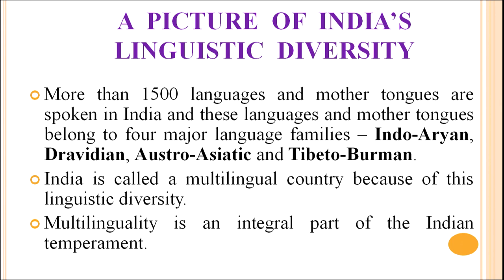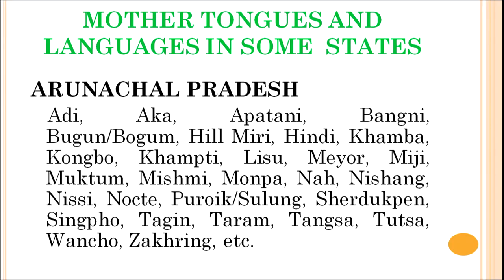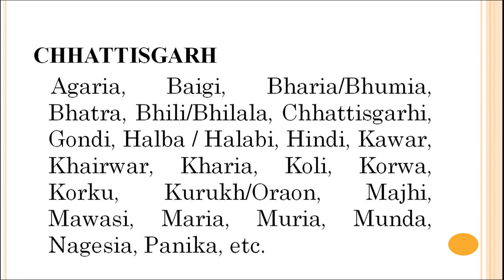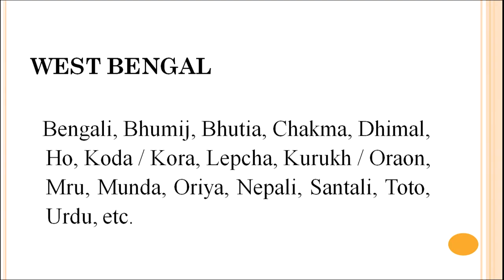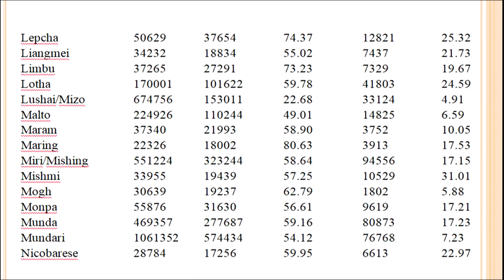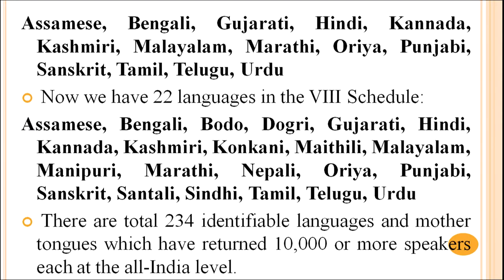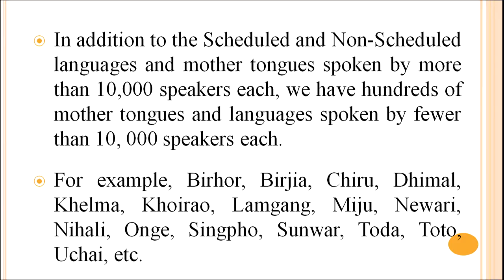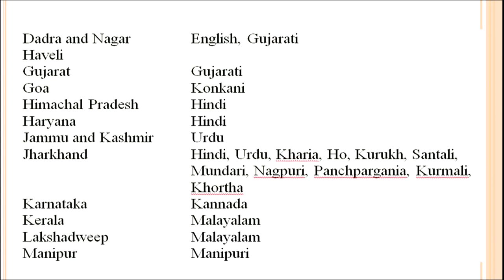503 LINGUISTIC DIVERSITY IN INDIA